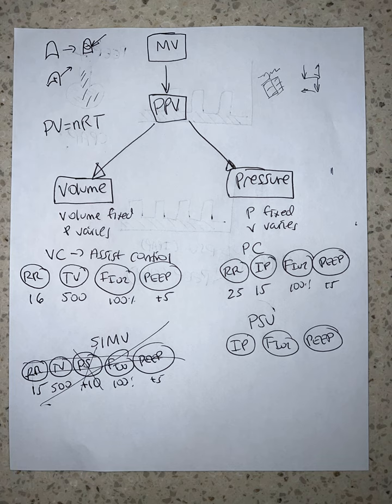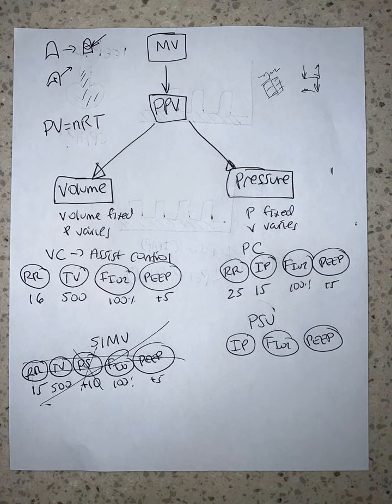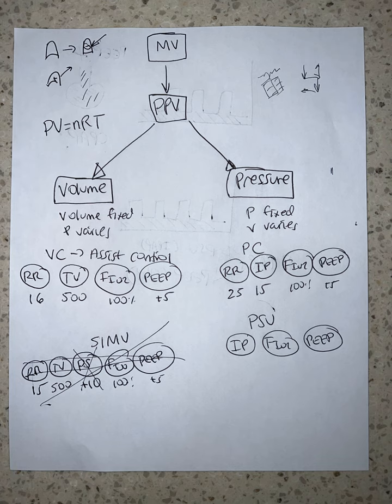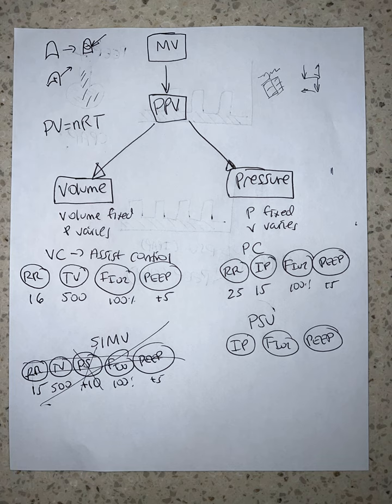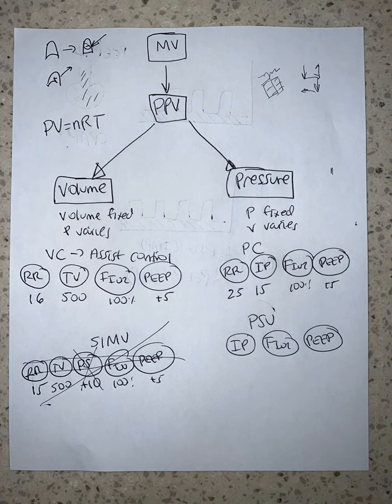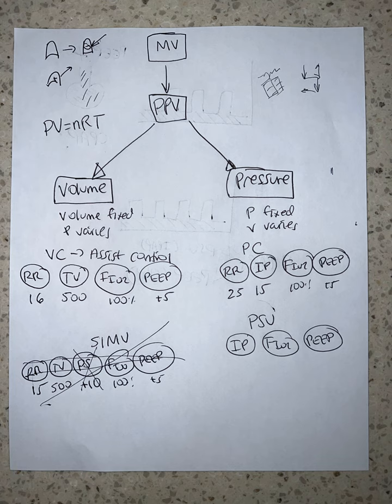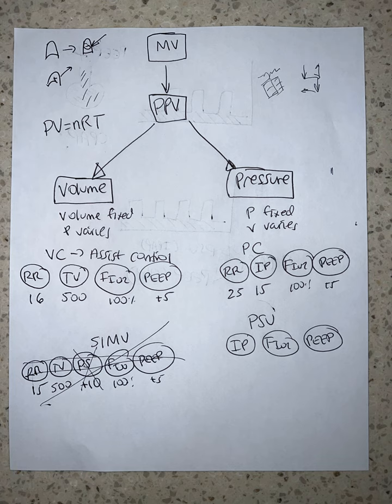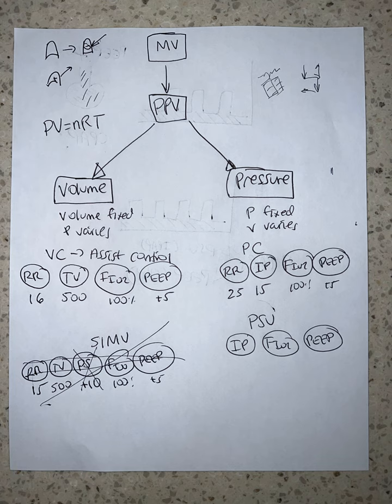Lecture Series: Mechanical Ventilation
This lecture is about the basics of mechanical ventilation, given in the ICU on August 9, 2023.

This is a public episode. If you would like to discuss this with other subscribers or get access to bonus episodes, visit healthcaremusings.substack.com